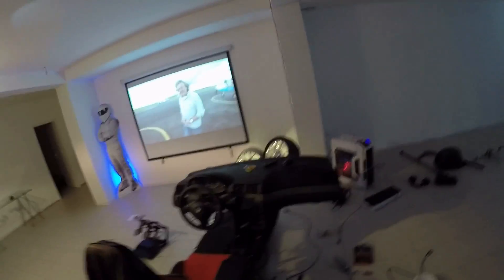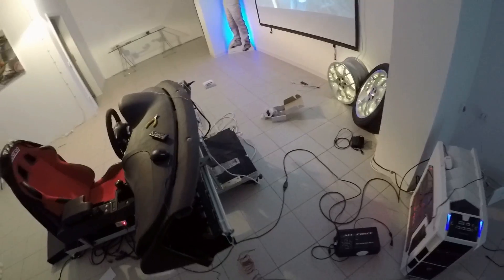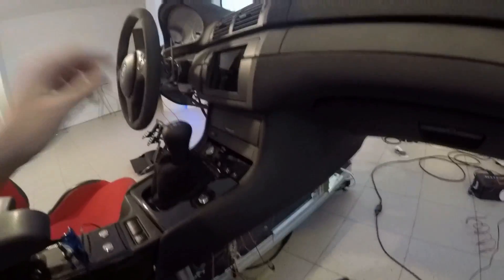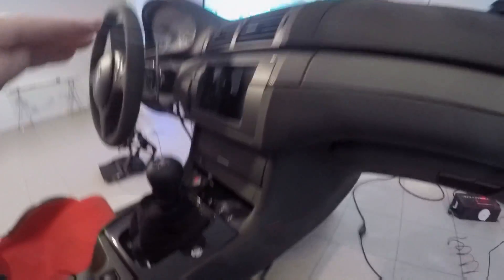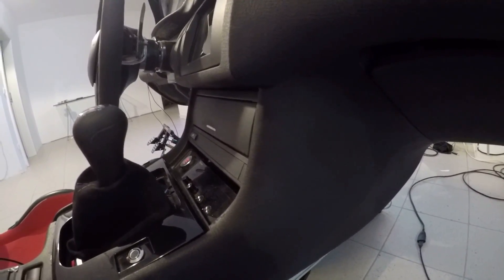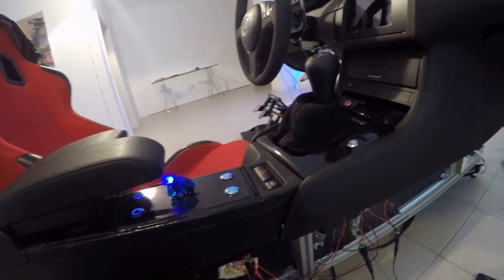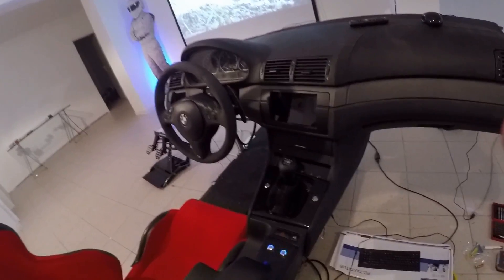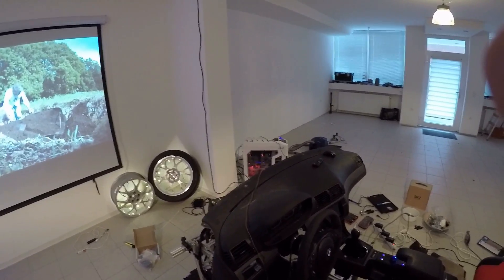Buttons and lights are wired up!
Thank you very much for watching this episode on The Extra Mile!

PC Specs:

Windows 10 64-bit on Kingston Predator SSD, Asus X99 Sabertooth, Intel Core i7 6800k @ 3.93GHz, 16,0 GB G.Skill DDR4 @ 3333 MHz, Gigabyte GX1080 Extreme Gaming with 8gb of vram, Soundblaster Z, Oculus Rift CV1

Driving Seat:

Simxperience Accuforce wheel, Fanatec Clubsport pedals, TSW H-Shifter, Fanatec Clubsport Handbrake

4 Buttkickers in chassis mode, controlled by Sim Commander 4